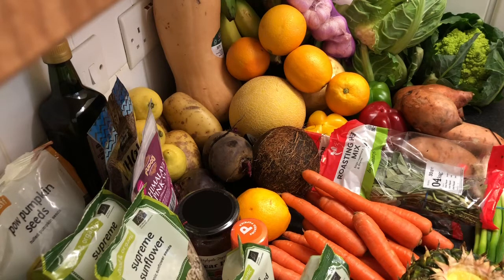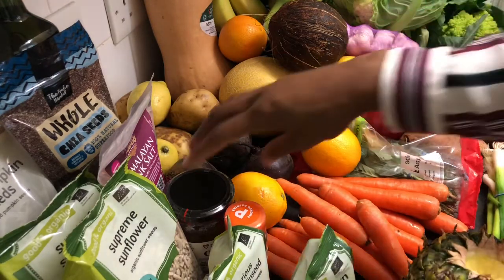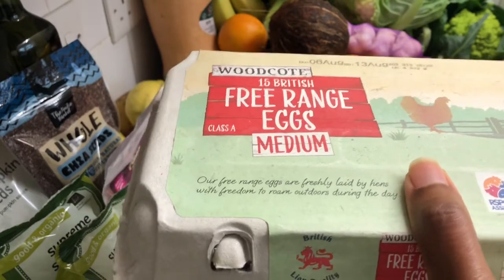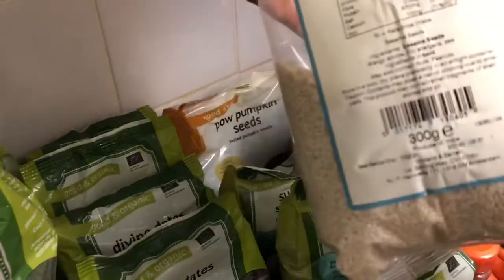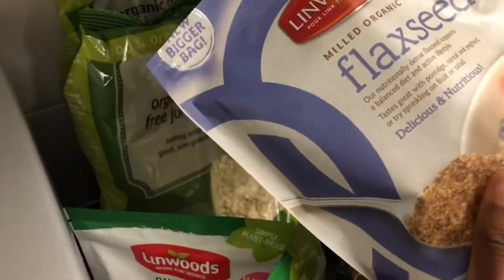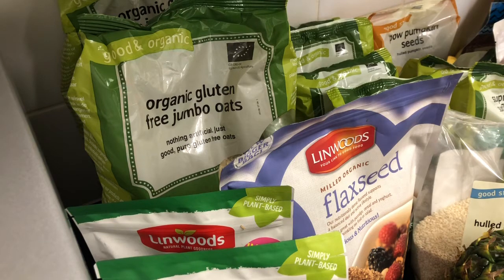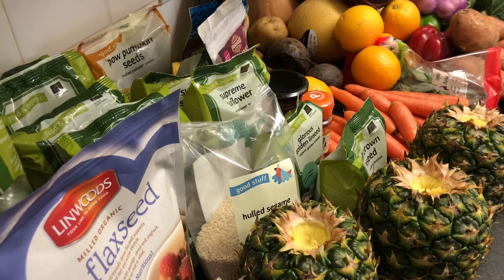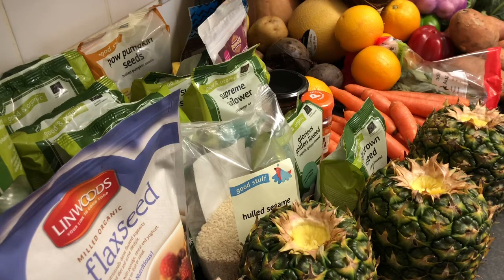Foods That Are Gluten Free glutenfreefoods | Low Carbs | Plant Based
Hello everyone,
Here’s another gluten free grocery haul. These are some foods that are gluten free and good for weight loss.